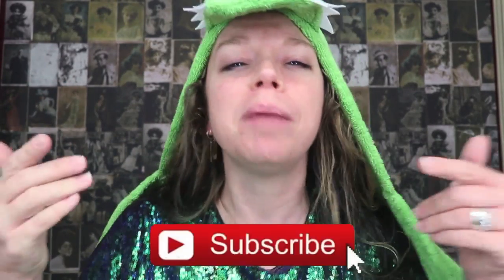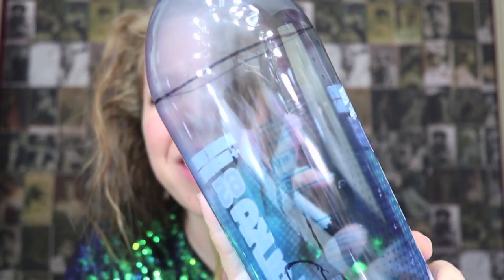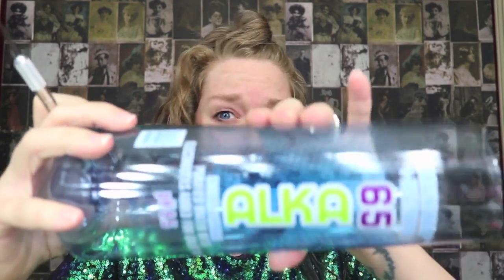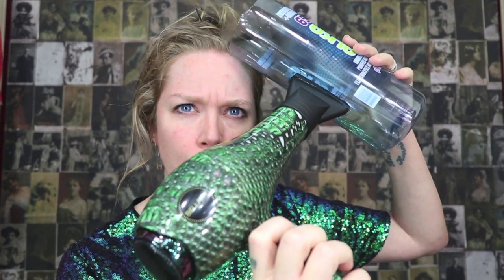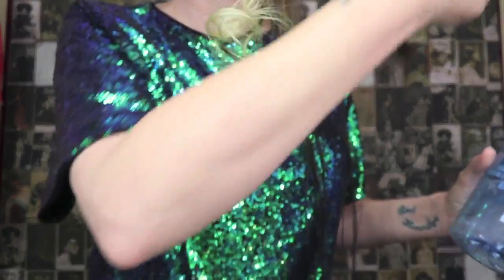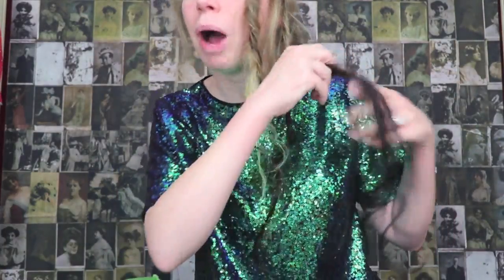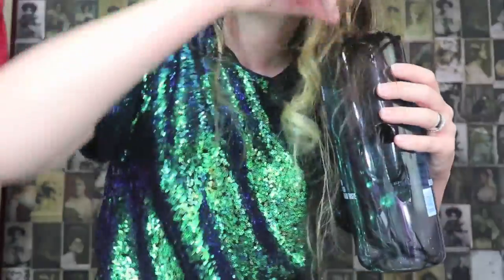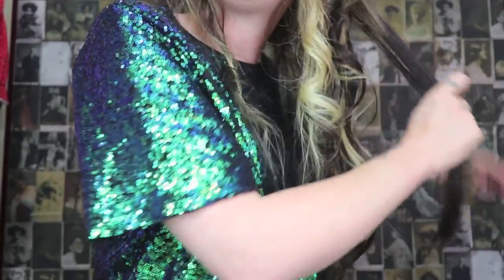Viral WATER BOTTLE CURLS Tested! Life Hacks DEBUNKED?!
In todays video we attempt to debunk and test the viral water bottle hair curling life hack!  Will this work better than the Dyson Air Wrap for $550 or the infamous As Seen On TV Aircurler we tested out 5 YEARS AGO?! oh my gosh!

HAPPY 2019 SWAMP FAM!  Don't forget to stay safe this NYE!

If you read this whole description comment 'BUTTERED BISCUITS'!

GRAV3YARDGIRL
PEARLAND, TEXAS
77588